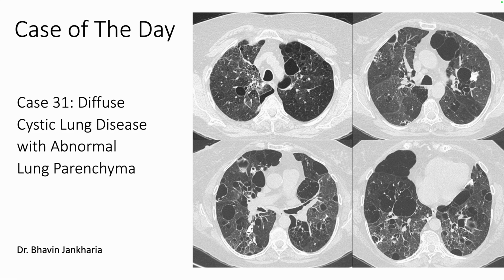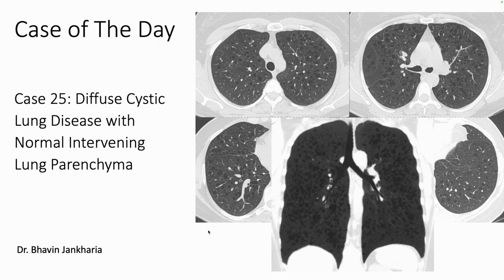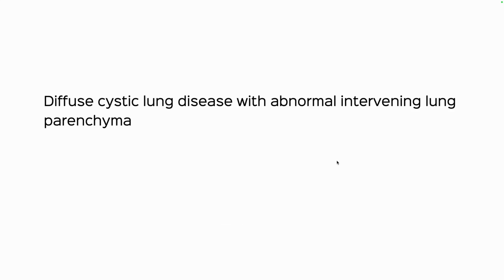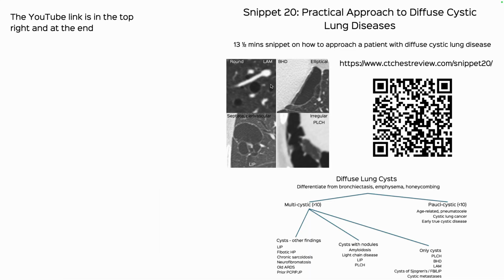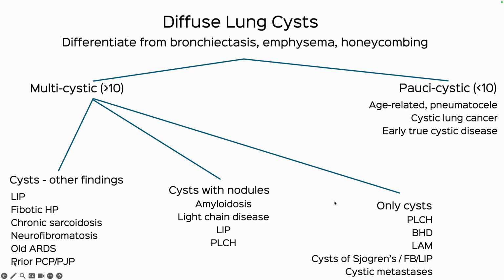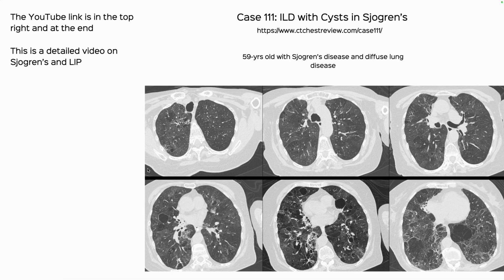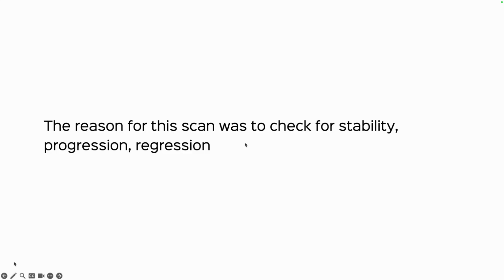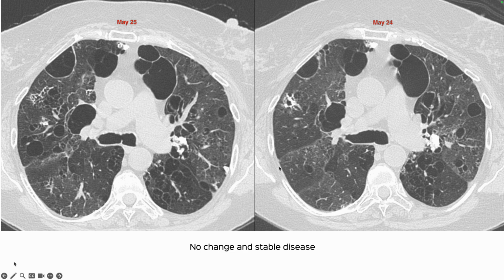Case of the Day - 031 - 2025 05 07 - Diffuse Cystic Lung Disease with Abnormal Lung Parenchyma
60-years old with Sjogren's disease and diffuse cystic lung disease.

This is suggestive of LIP.

It also references other videos on diffuse cystic lung disease and Sjogren's disease on my YouTube channel - the links are in the video.